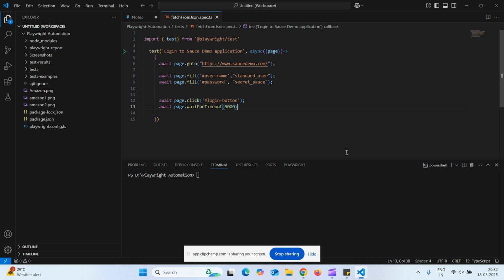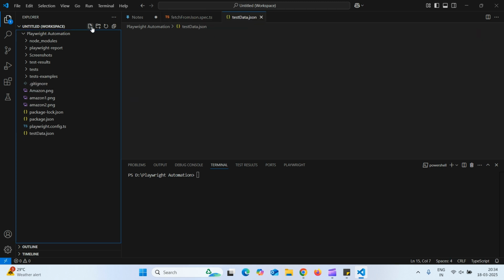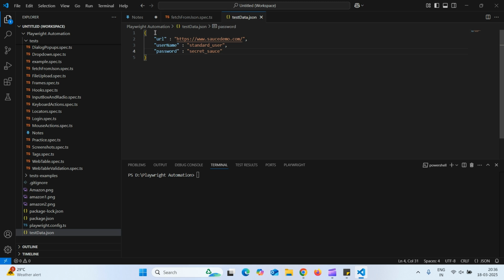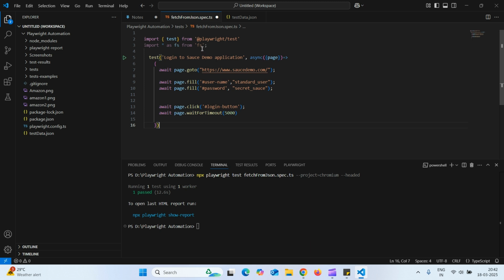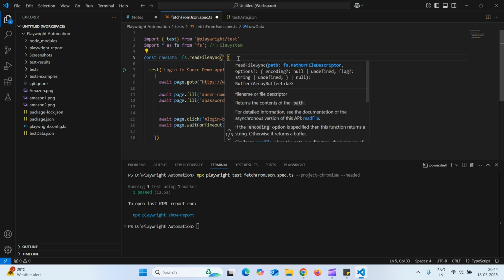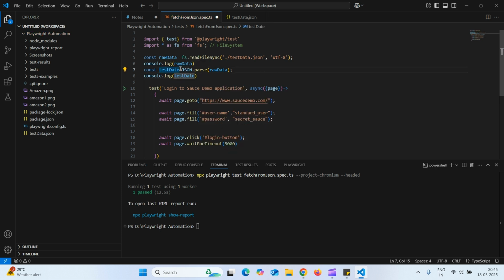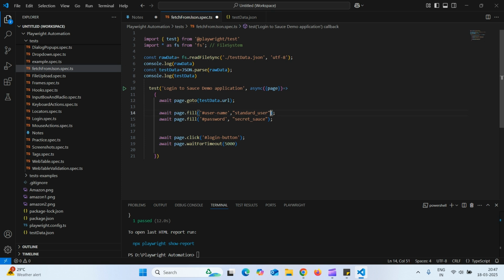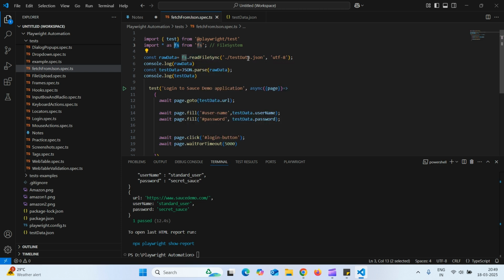How to fetch url and credentials from config file in Playwright | Easy Explanation For Beginners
In this video, you'll learn how to work with JSON files in Playwright using TypeScript. We'll cover:
✅ Creating a JSON file 📁
✅ Understanding key-value pairs 🔑
✅ Importing JSON into a spec file 📜
✅ Using fs (File System) to read JSON data 🛠️

🔹 Code Example:

typescript
Copy
Edit
import * as fs from 'fs'; // File System module for reading files
const data = JSON.parse(fs.readFileSync('data.json', 'utf-8'));
console.log(data);
📌 Whether you're testing APIs or managing test data efficiently, this tutorial will help you master JSON handling in Playwright!